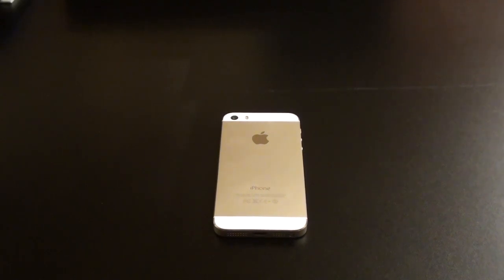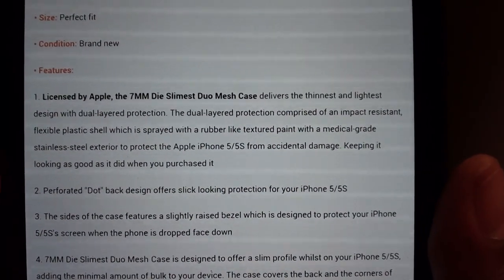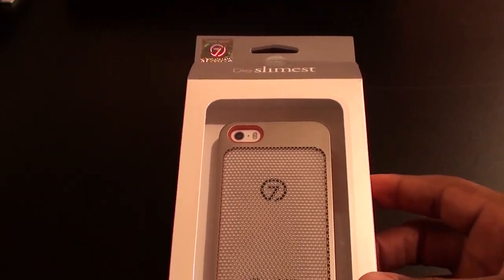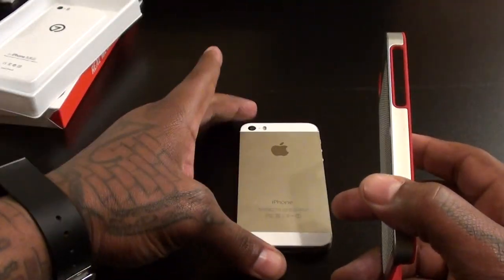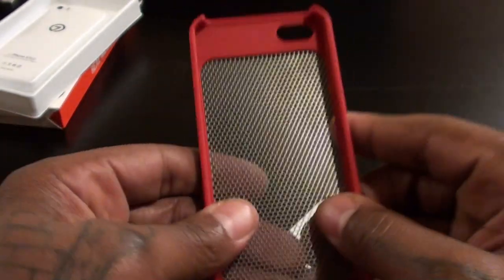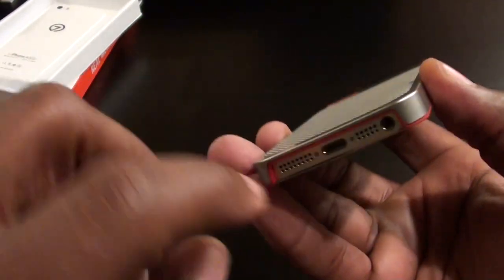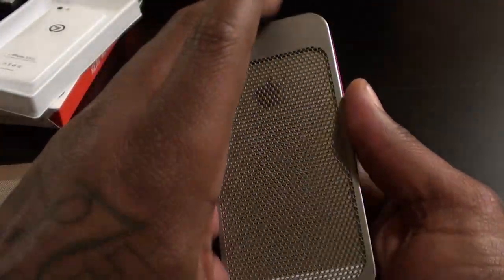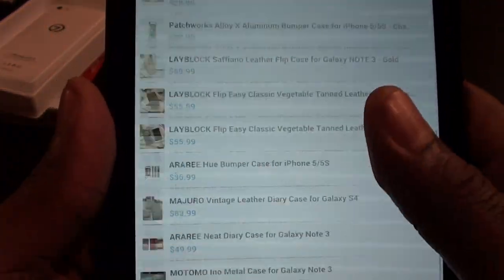7MM Die Slimest Duo Mesh Red White Dot Case fot iPhone 5 / 5S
Licensed by Apple, the 7MM Die Slimest Duo Mesh Case delivers the thinnest and lightest design with dual-layered protection. The dual-layered protection comprised of an impact resistant, flexible plastic shell which is sprayed with a rubber like textured paint with a medical-grade stainless-steel exterior to protect the Apple iPhone 5/5S from accidental damage. Keeping it looking as good as it did when you purchased it.